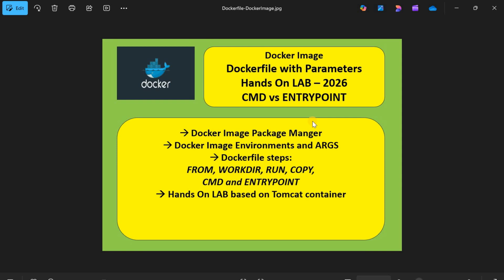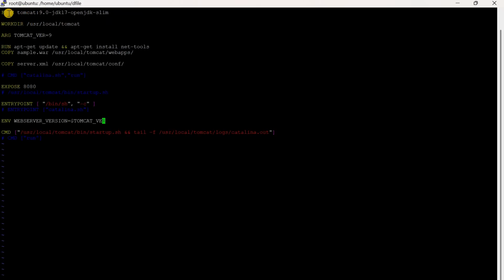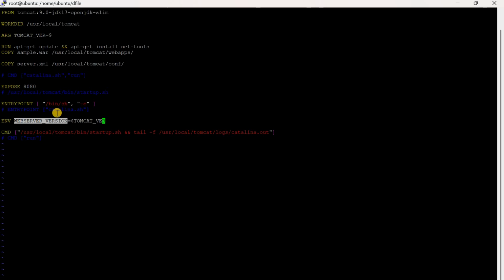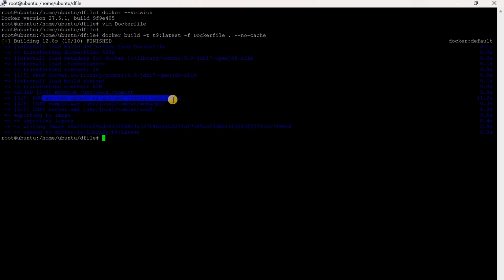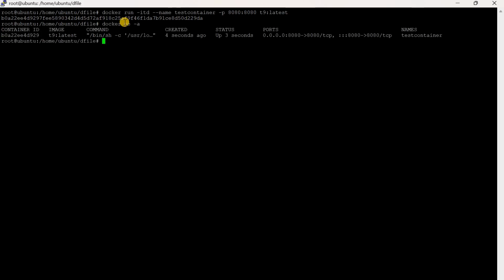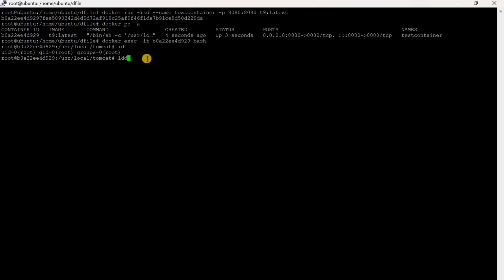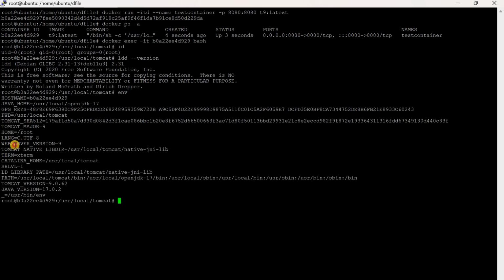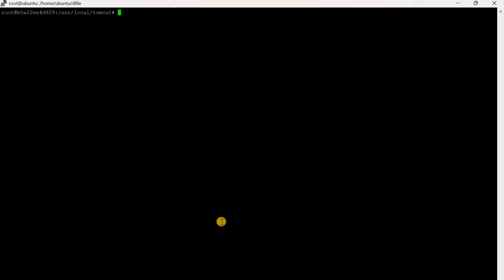How to Create DockerFile & Docker Image & Docker Container | Hands on Lab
What is the docker file parameter and docker image & container. how we can start and stop container along with docker COPY CMD ENTRYPOINT RUN step.